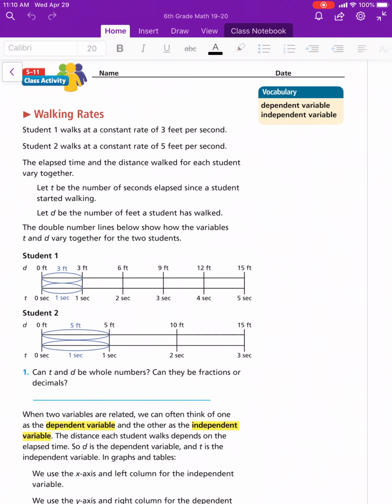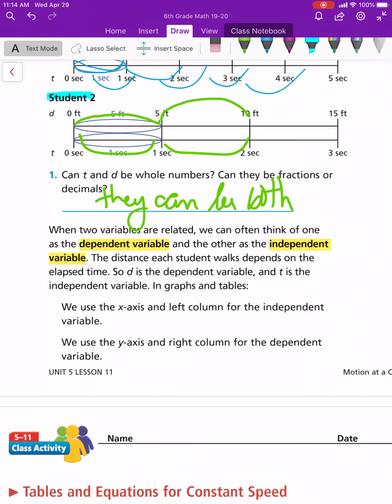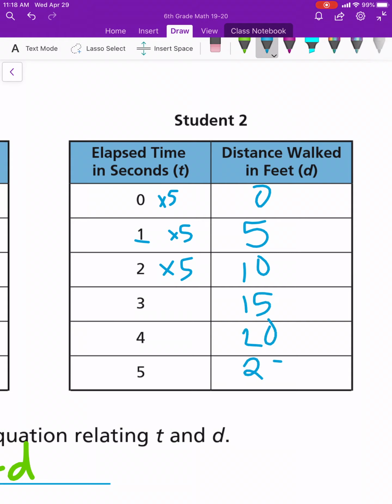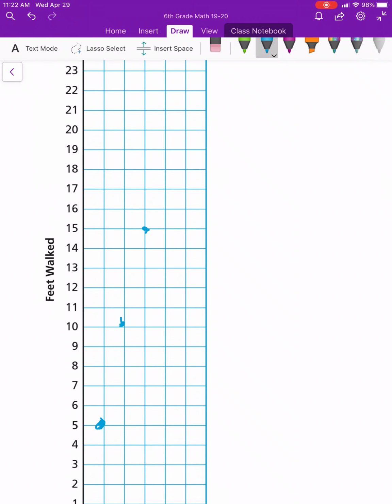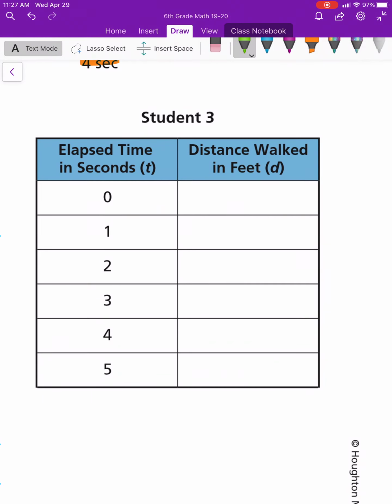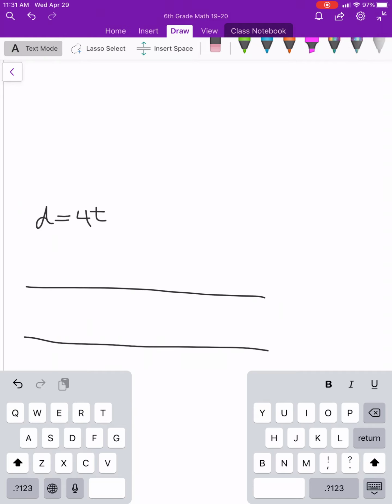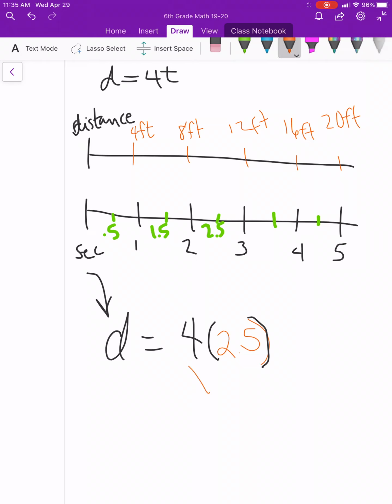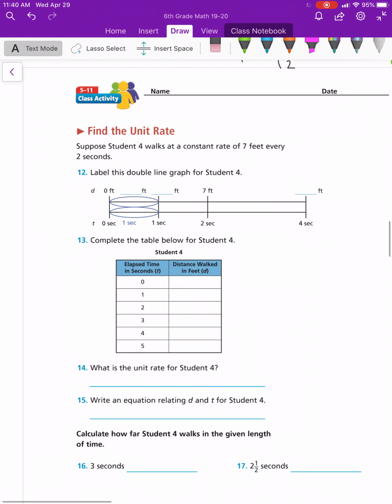April 29, 2020